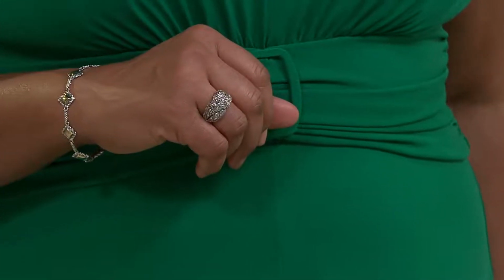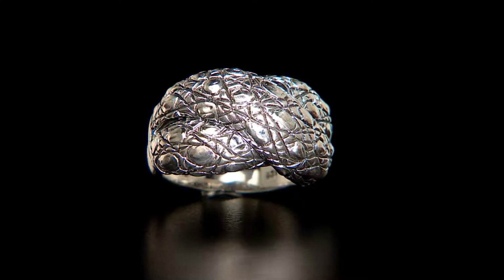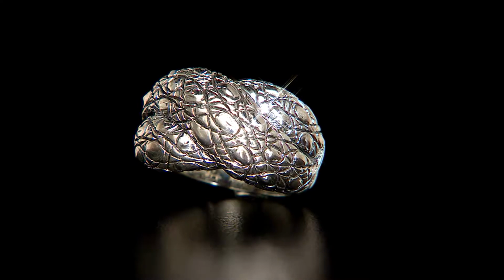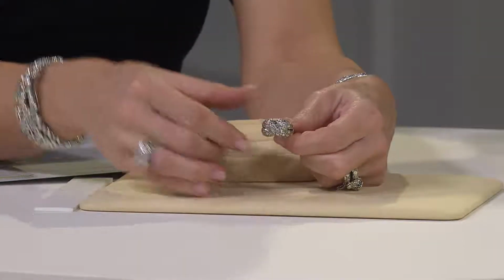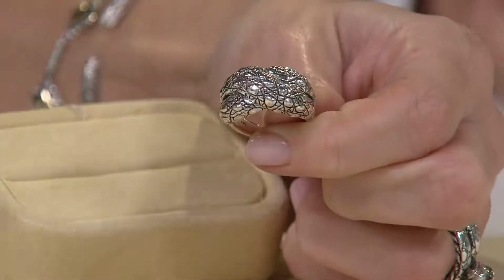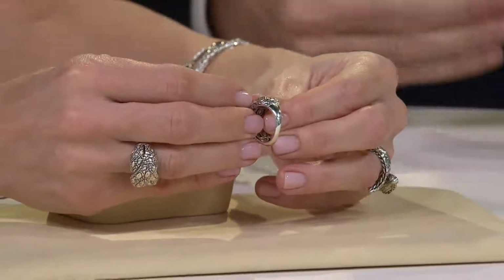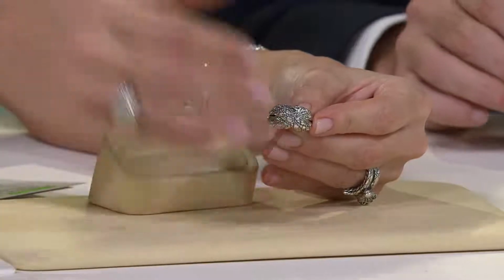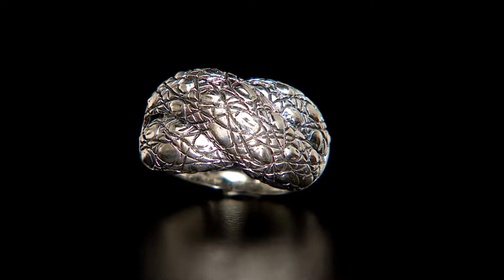JAI John Hardy Sterling Croco Textured Crossover Ring with Gabrielle Kerr